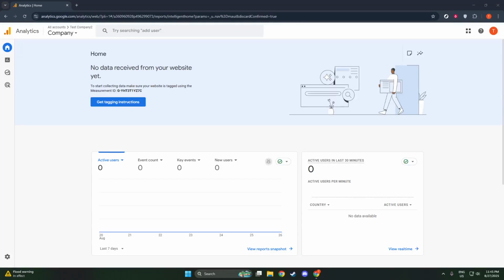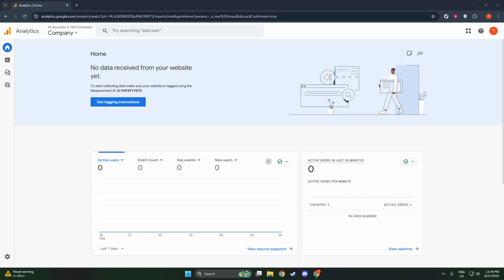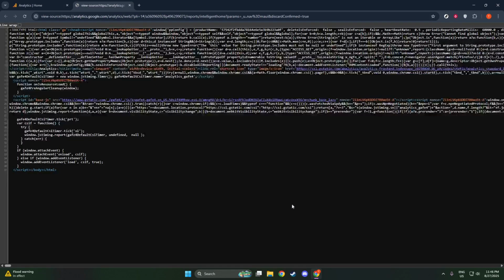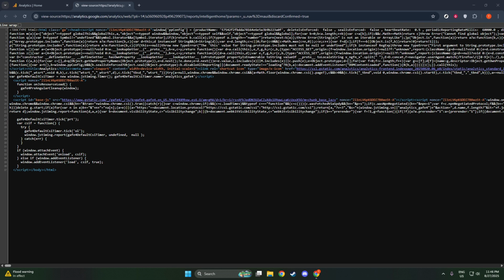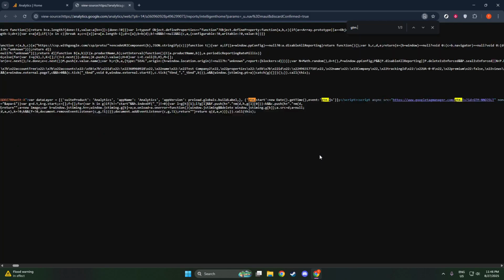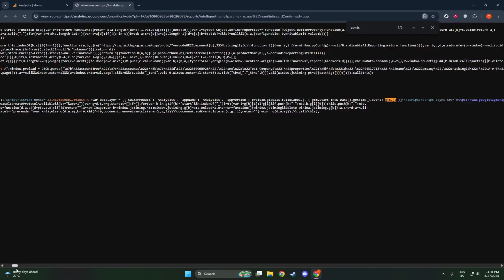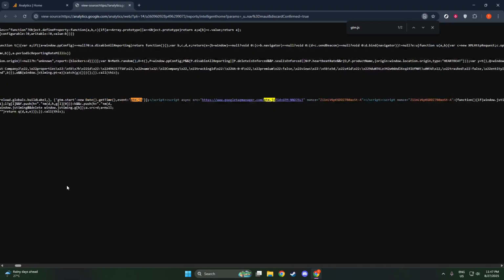How to Check Google Tag Manager is Working [2026 Full Guide]